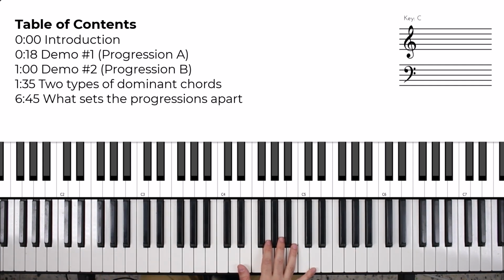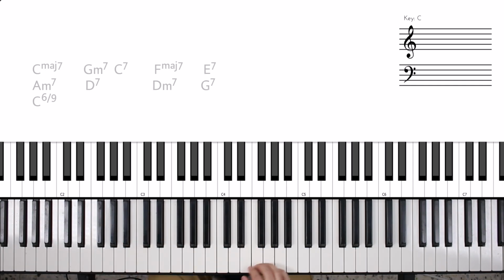Why Are Dominant Chords So Unique?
0:00 Introduction
0:18 Demo #1
1:00 Demo #2
1:35 Two types of dominant chords
6:45 What sets the progressions apart

Dominant chords tend to be much richer and more complex than major or minor chords. This is because the notes of dominant chords can often be altered quite dramatically - either flattened or sharpened - in many more ways compared to major/minor chords. How can you make sense of this high degree of complexity? We're going to dive specifically into that question and I will give you a unique viewpoint that will help you make sense of it all.